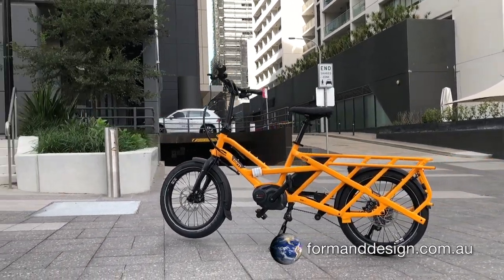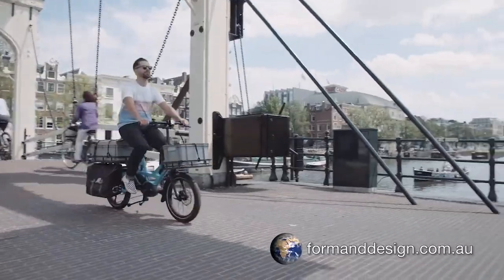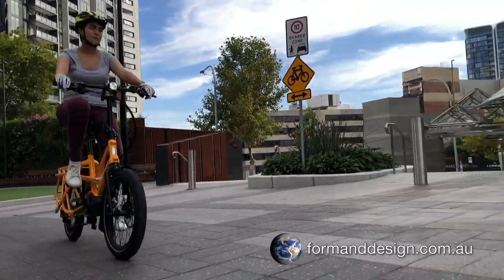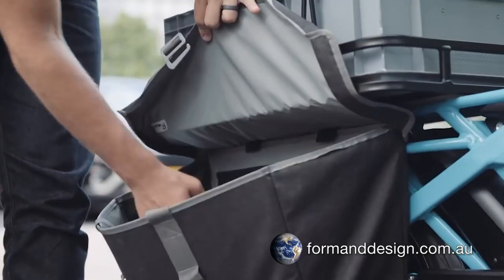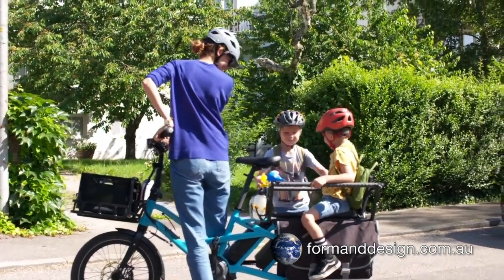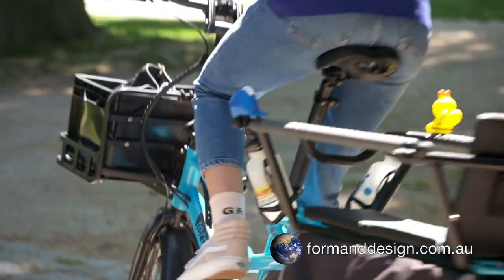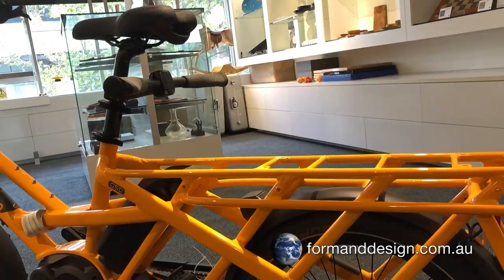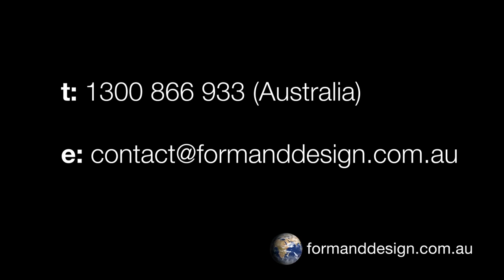Tern GSD - The most Versatile Bike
The Tern GSD (Get Stuff Done) is the MOST versatile bike, and it's a pedal assisted eBike.

This bike is perfect;

- if you want to transport Cargo
- if you want to carry kids and their stuff
- if you need a bike that can be transported easily
- if you need a bike that can be stored in a small footprint
- if you want a bike that's fun to ride.